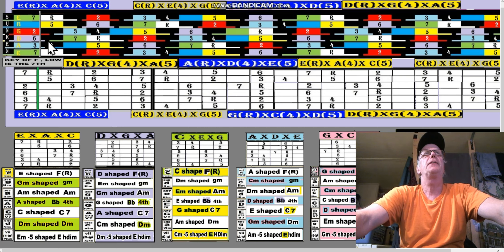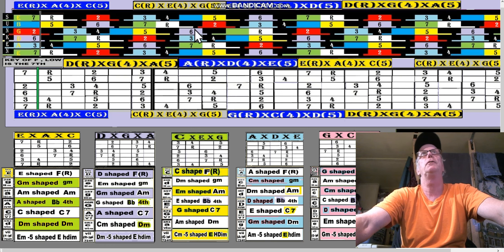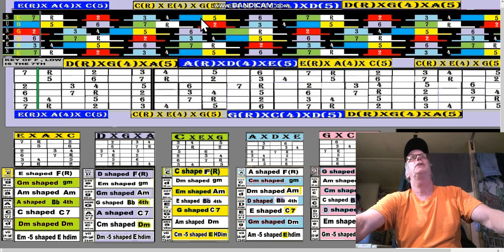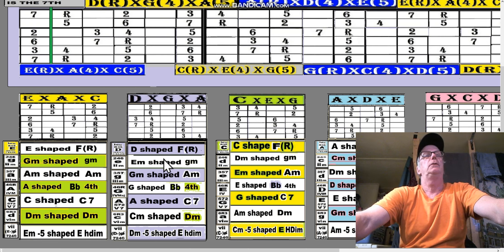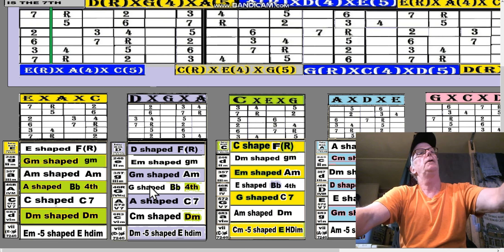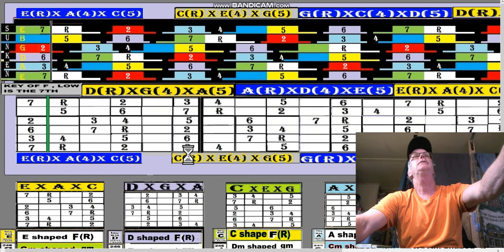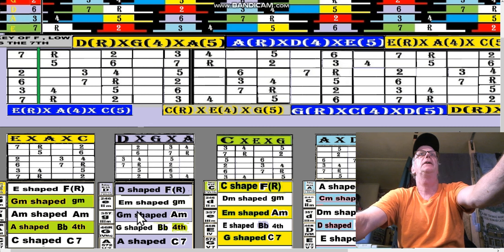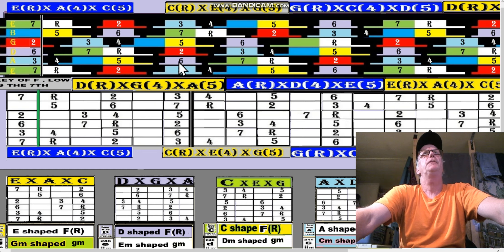Andys Free Guitar Charts Videos Lesson Chart 105 Part 5 of 9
The Key of F fretboard and the modal chords with each of 5 CAGED positions.